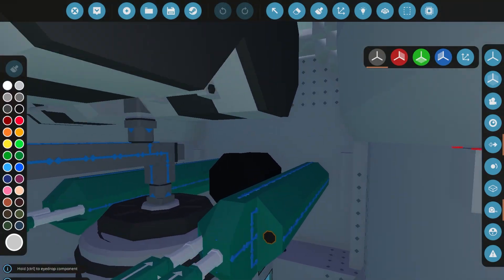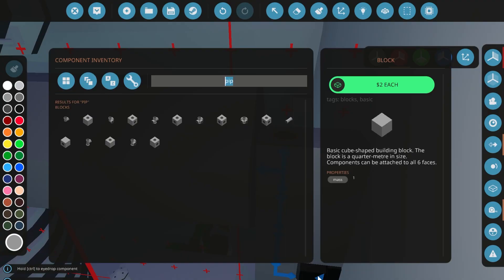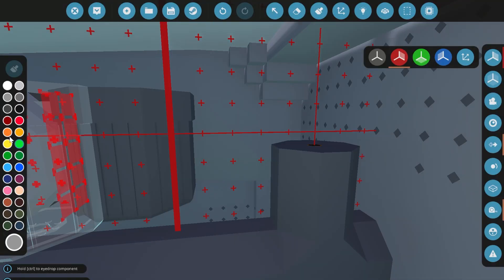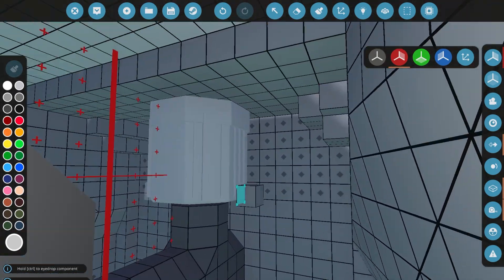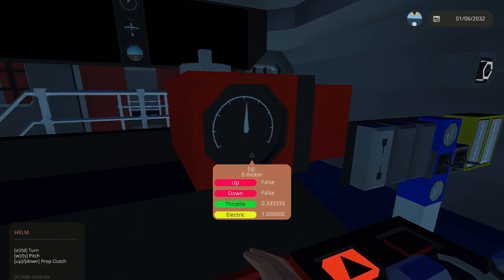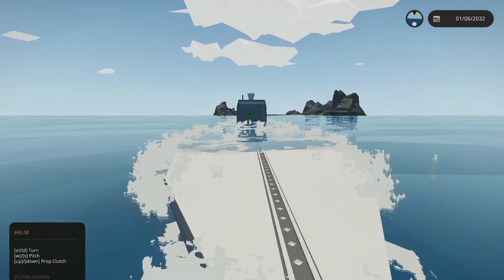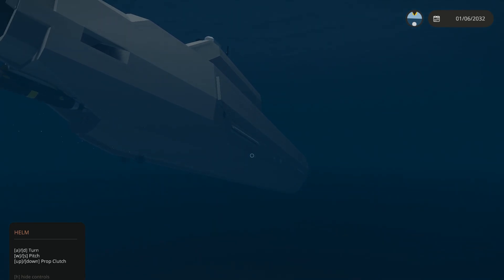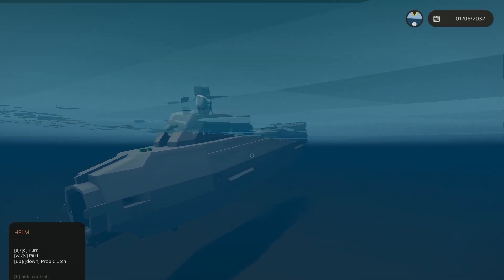Stormworks Build Series : Submarine X Episode 3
Hey guys welcome to this long series where we will be building a nuclear-powered submarine! Join me on this fun journey as we build high fidelity military sub!

Workshop link
**Not public yet**